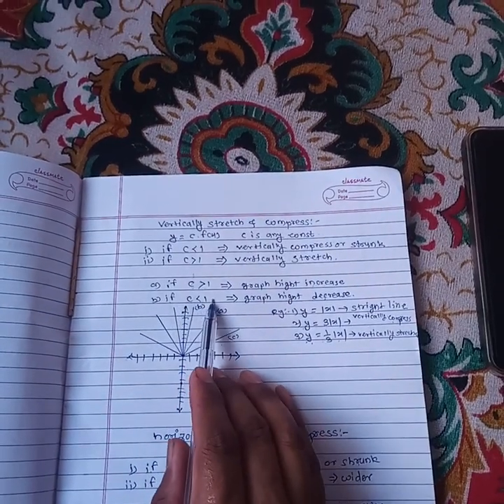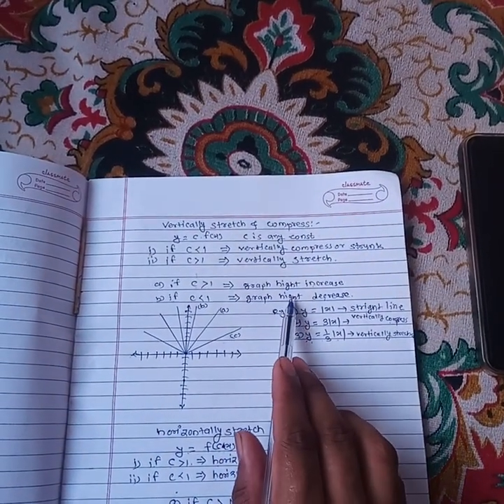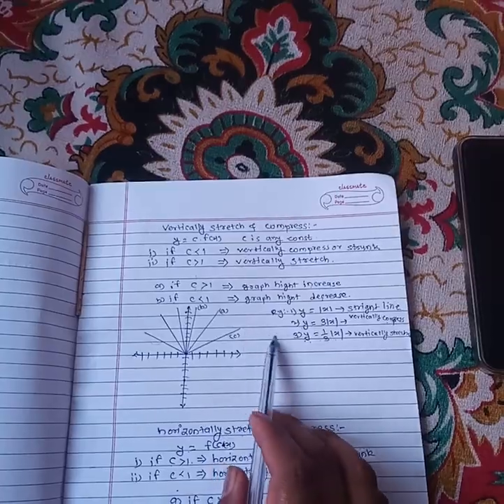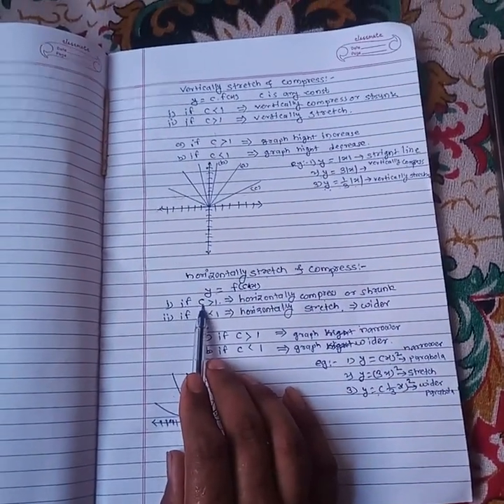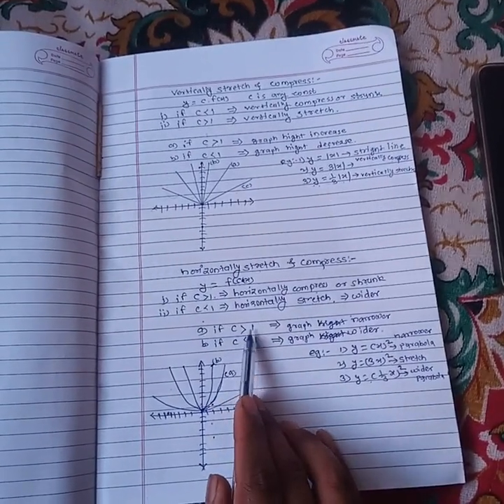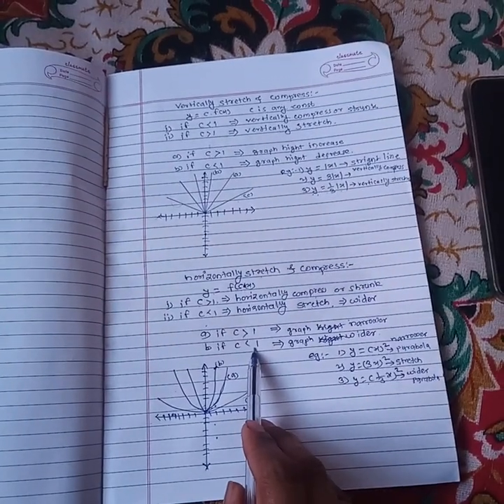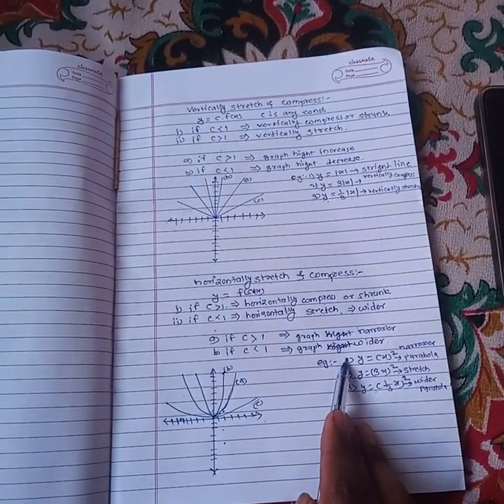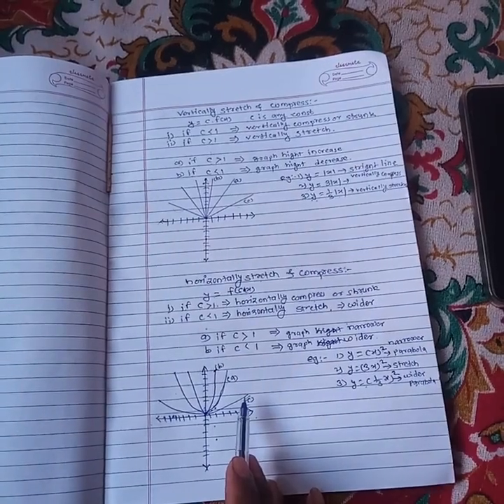Vertically / Horizontally Stretch and Compress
Maths concepts